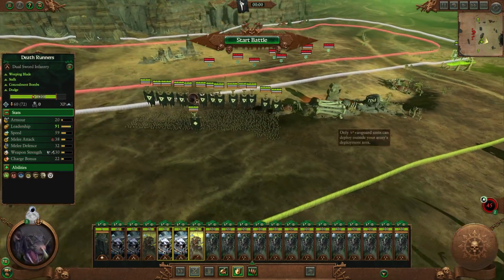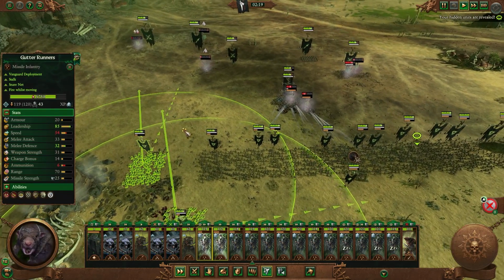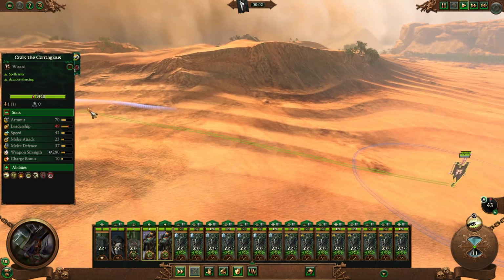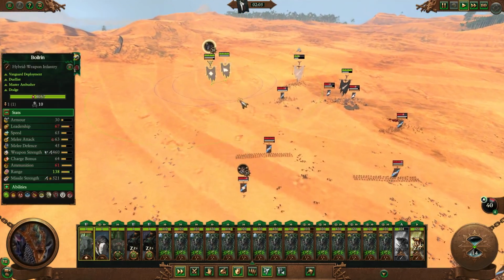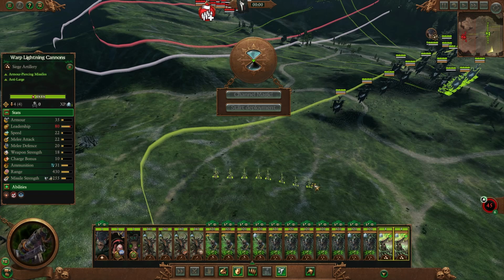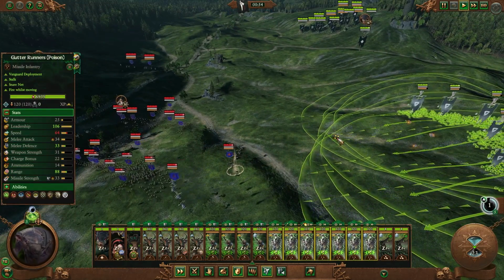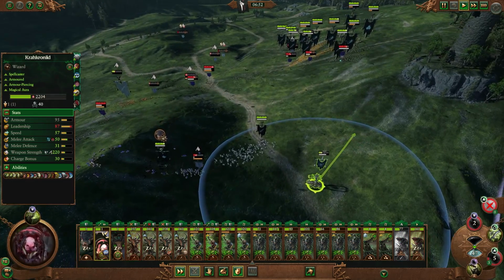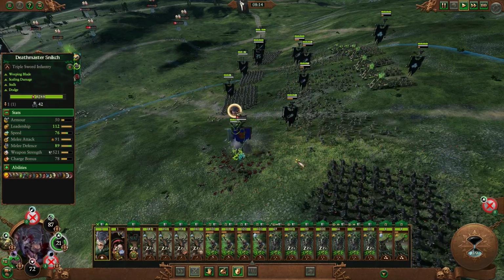Skaven Army Compositions 2: Stealth Armies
Part 2 of 3 Campaign Guide for Total War Warhammer 3 Immortal Empires. This guide will cover a few army compositions for the Skaven, specifically a few ways of how to build a stealth army. This will work for all skaven factions but they are most viable for Clan Eshin

Note: this is an unofficial video and is not endorsed by SEGA or the Creative Assembly. If you want to learn more about Total War,